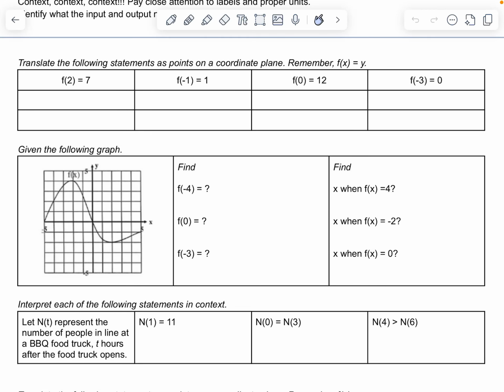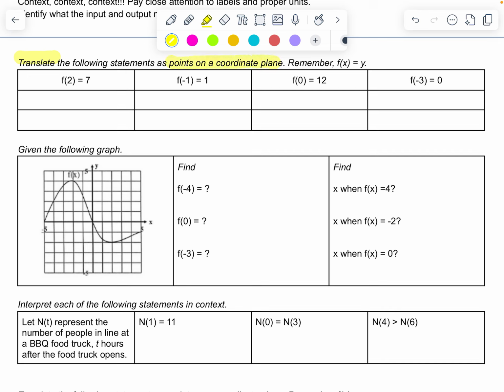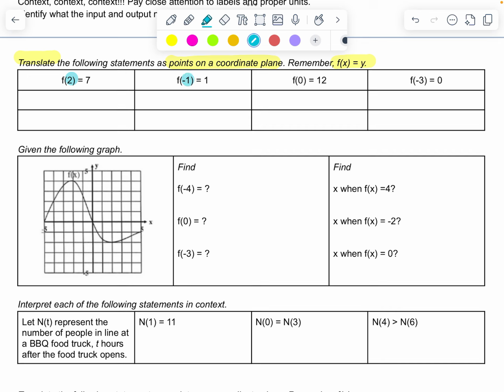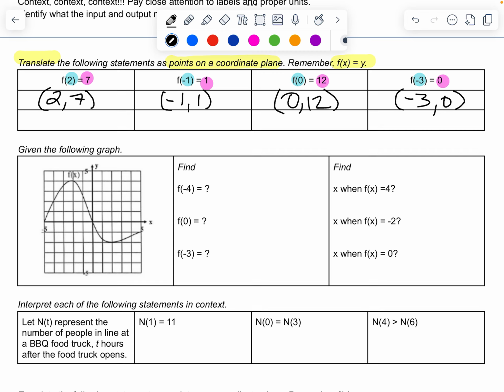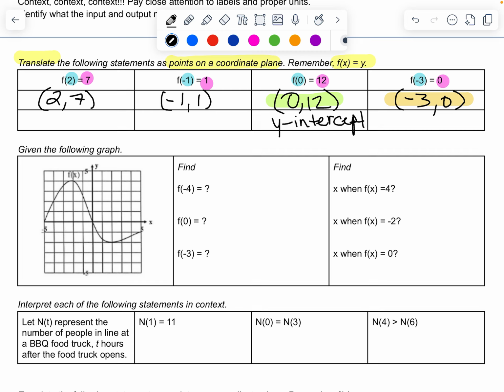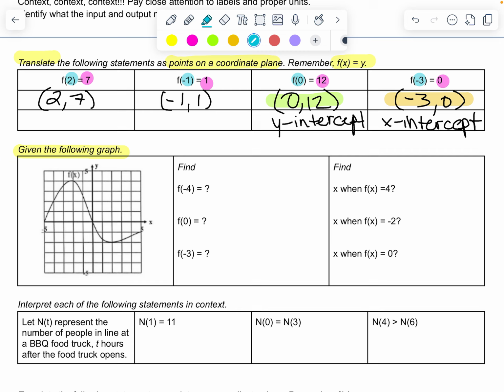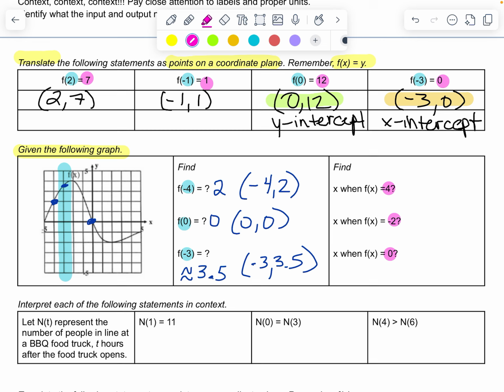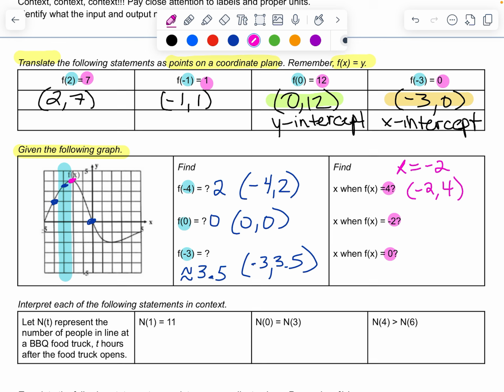0 1 B